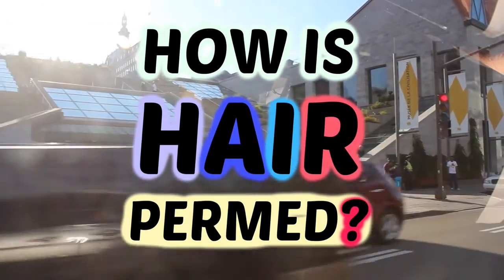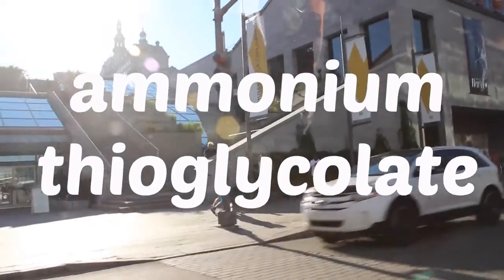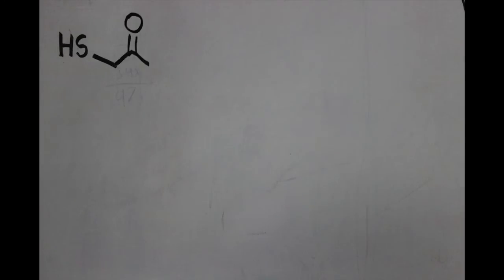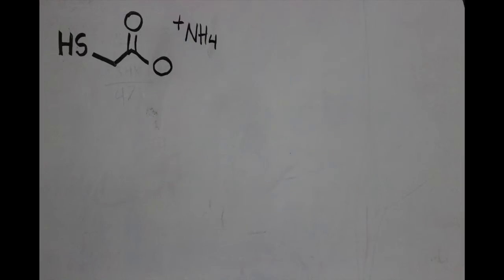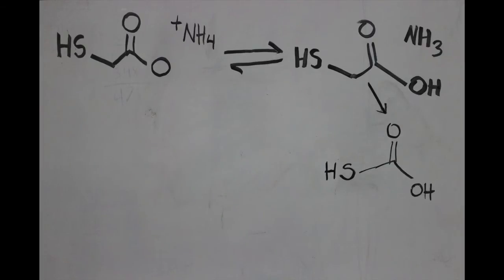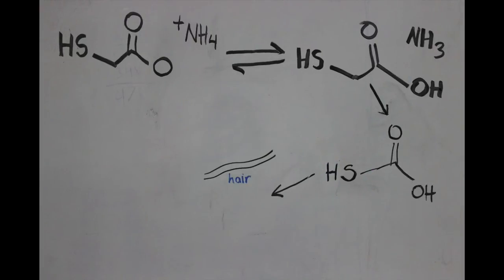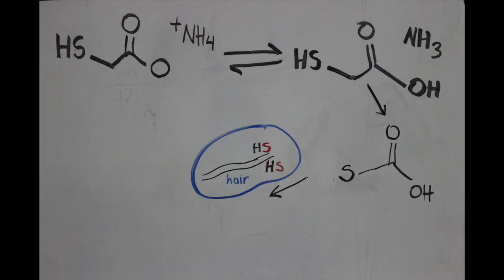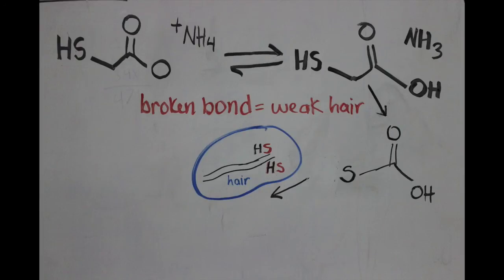Hair Perming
This video describes the chemical reaction hair goes through while it is being permed. SND-2D0.